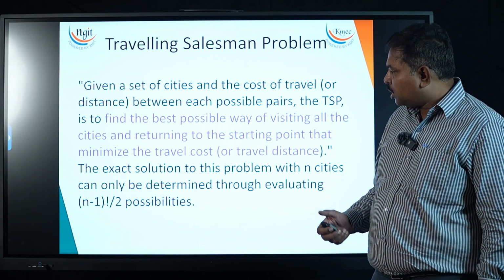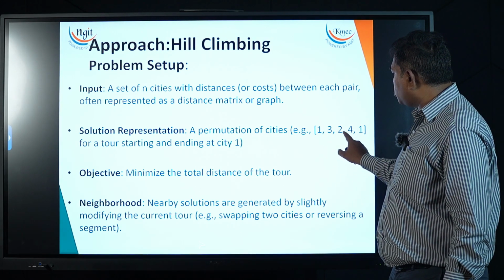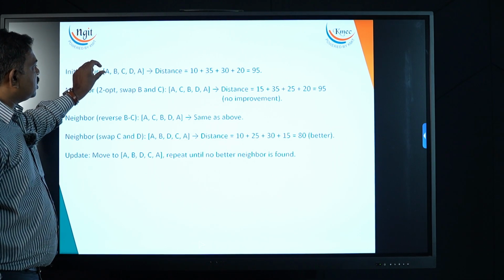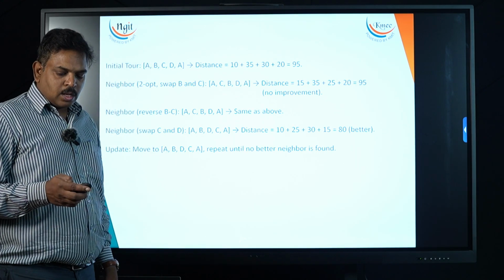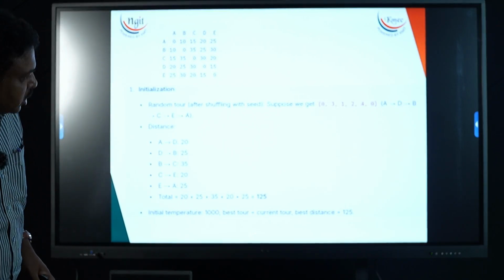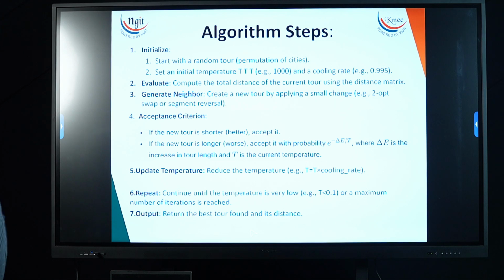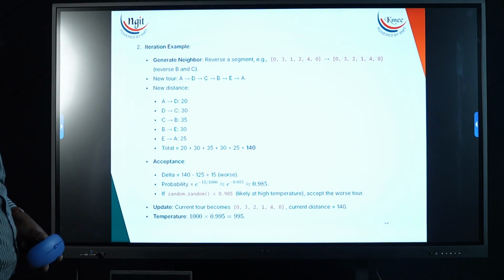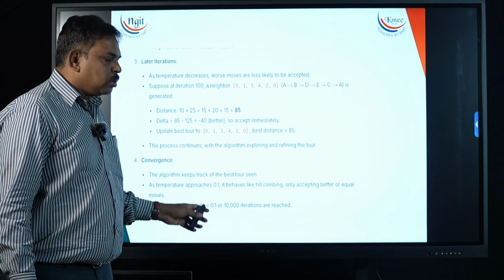2.9 travlling sales man problem